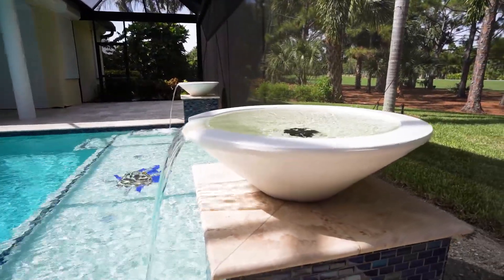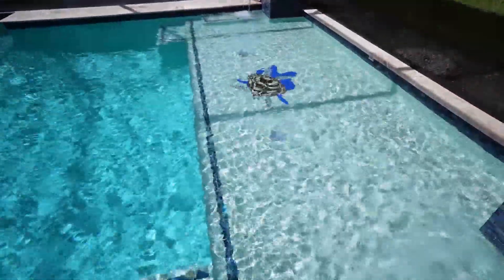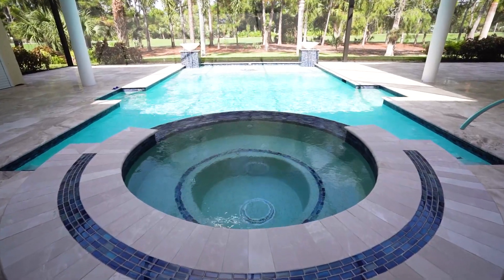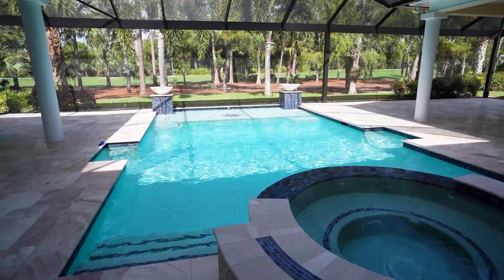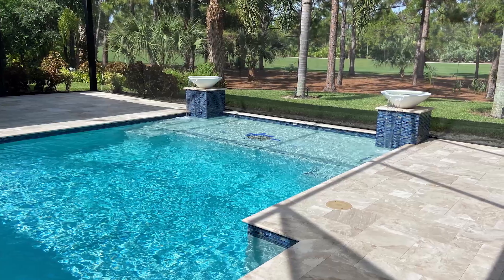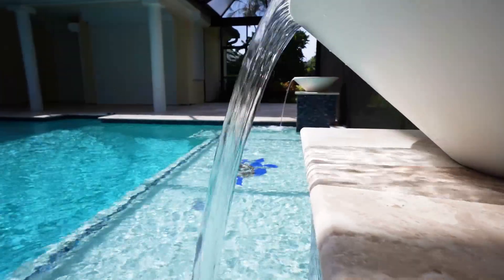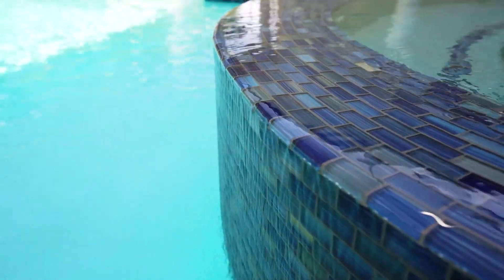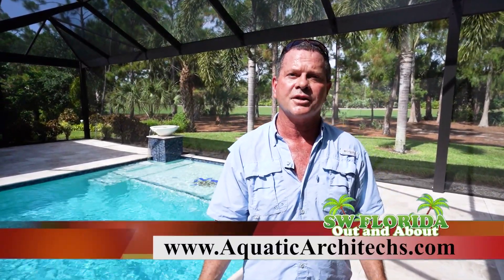Aquatic Architechs 122 Edgemere Way Naples